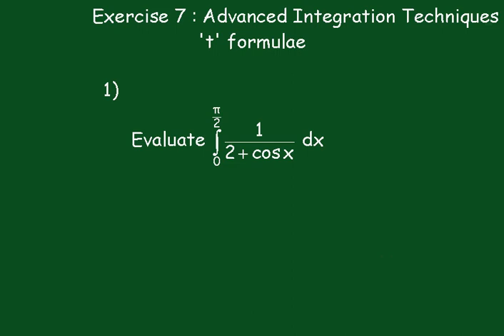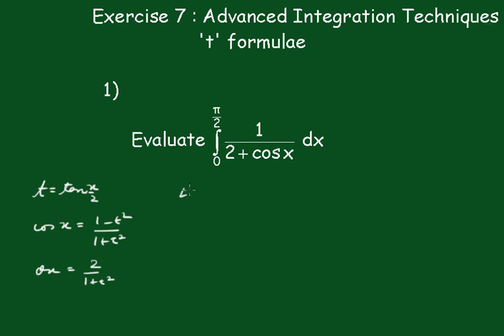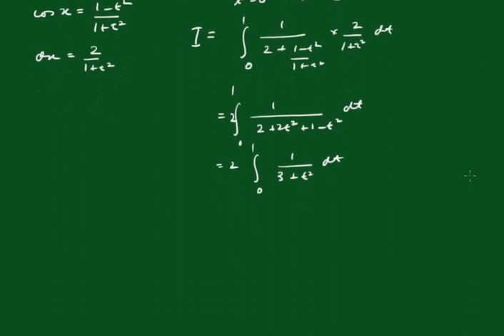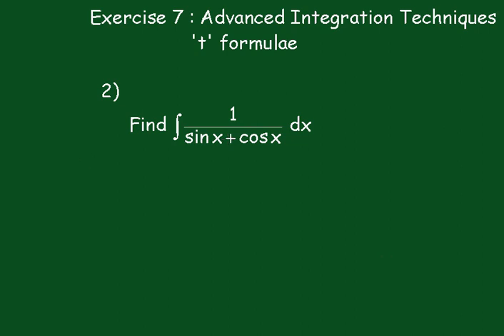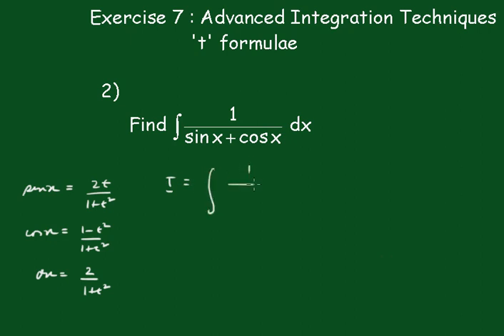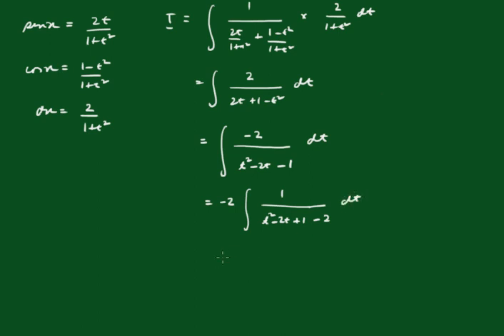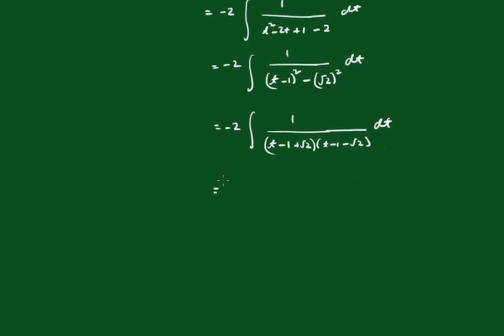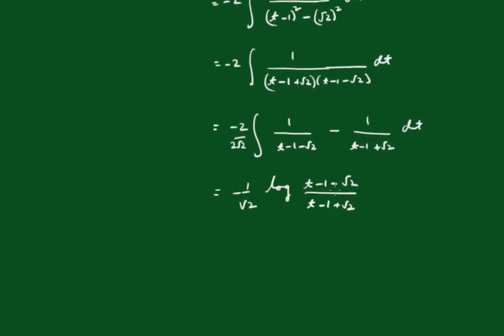Harder Integration: Exercise 7 ('t' formulae)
Exercises that involve integration using 't' formulae ae given.